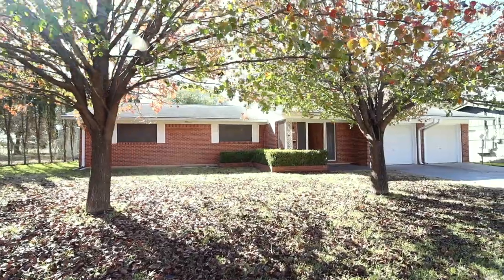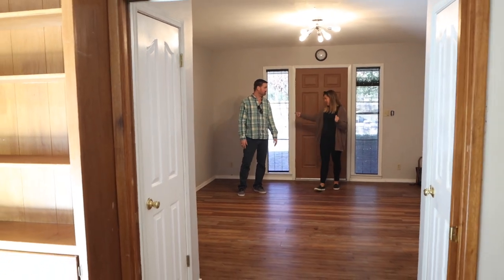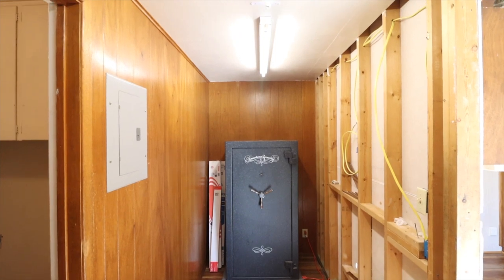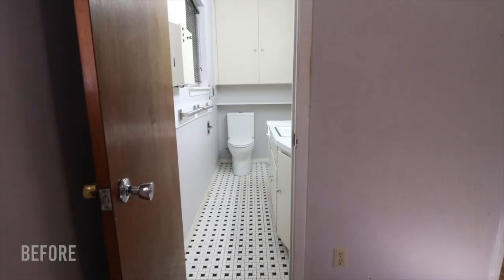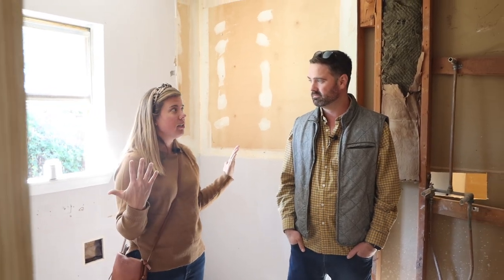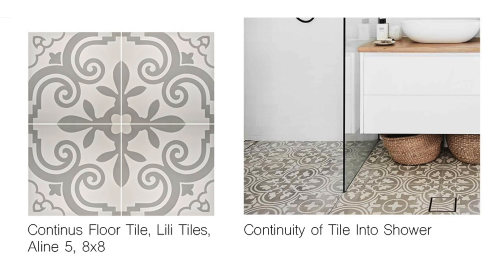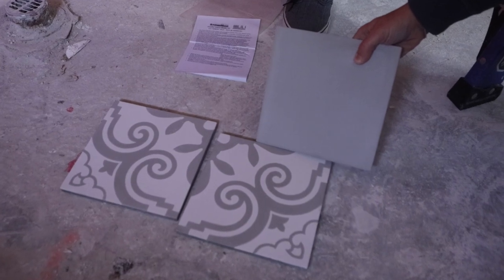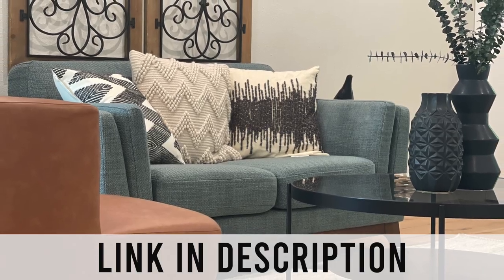Stunning Home Transformation | Full Before & After Renovation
House Flipping is hard. That's why we created Homemade - our turnkey home renovation platform. Leverage our expertise in acquisitions, financing and construction management to directly find, finance and manage your flip projects for you. We'd love to partner with you to flip a house-apply today!

Live in the Dallas or Austin area? Let us renovate YOUR home, click this

Laundry: White Mother of Pearl Terrazzo
Primary Bath Patterned: Aline-5
Primary Bath Shower: Dark Gray

Other product used in this house:
Kitchen Counters/Backsplash: White quartz
Interior Paint: SW Drift of Mist
Hall Bath Cabinets: SW Shade Grown